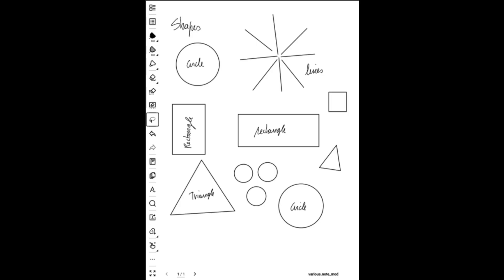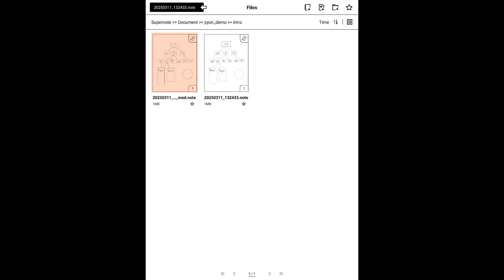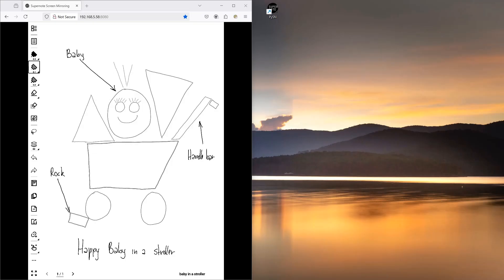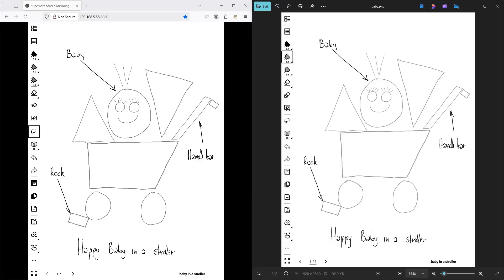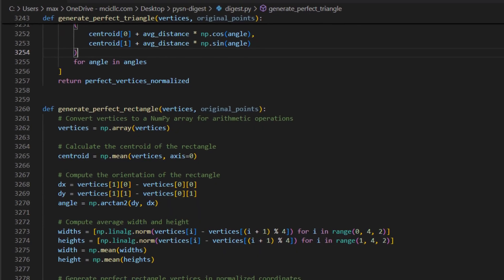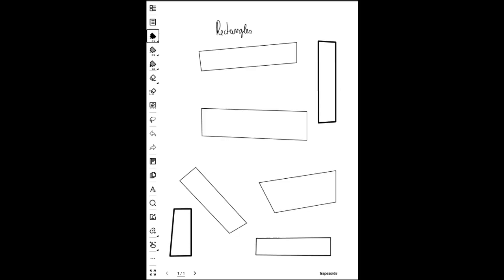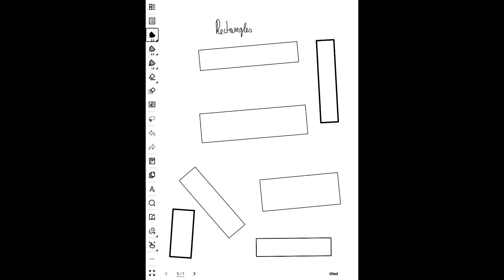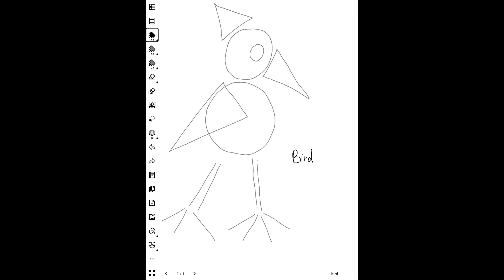Detecting and replacing shapes in Supernote notebooks with PySN (v 1.35)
*** Python 3.13.x does not work. Use instead Python 3.12.3 ***
This is a video about importing icons into an editable Supernote Notebook, with background color

00:00 Intro
00:10 Feature on-the-fly demo
01:00 Overview
01:30 Baby in a stroller example, step-by-step
04:23 Behind the scenes (technical)
07:38 Outro and remaining examples